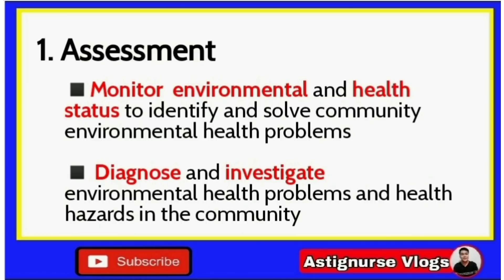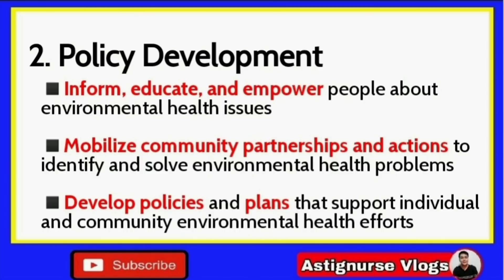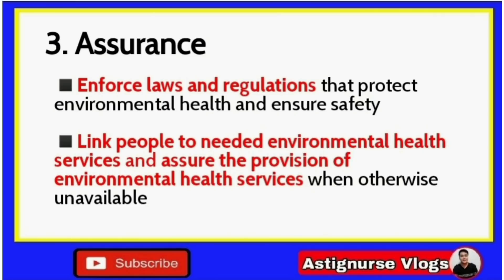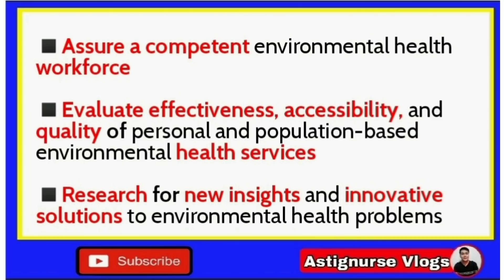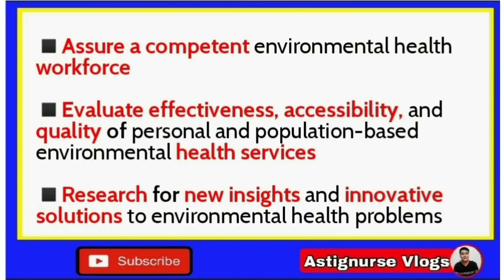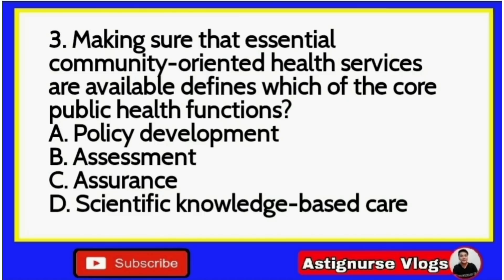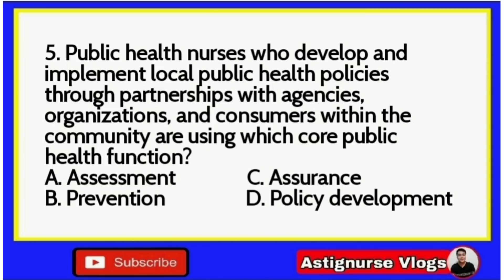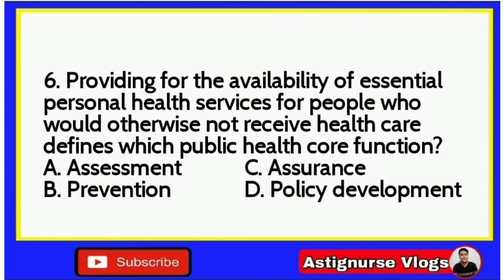PUBLIC HEALTH CORE FUNCTIONS WITH COMMON BOARD EXAM QUESTIONS.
📚Other lecture videos related to Community Health Nursing.